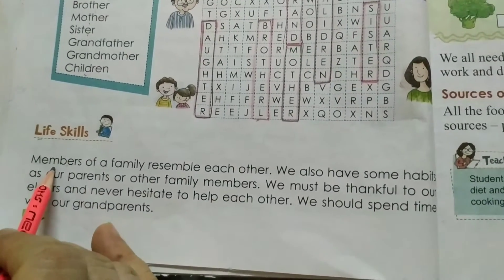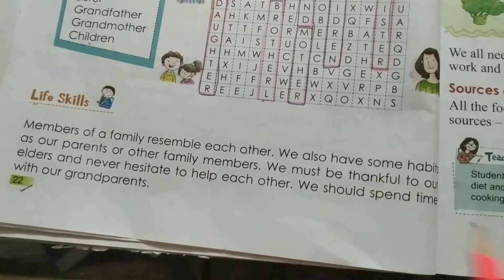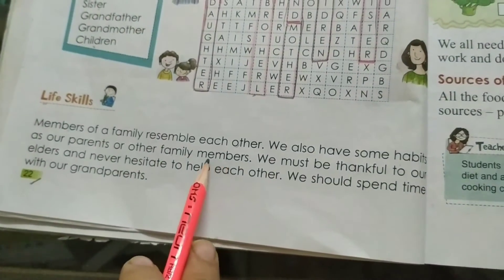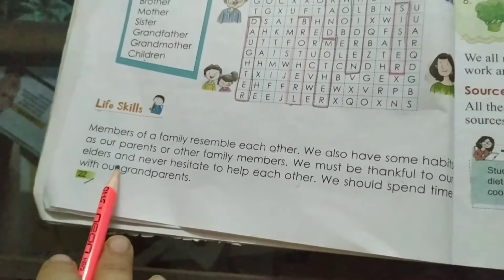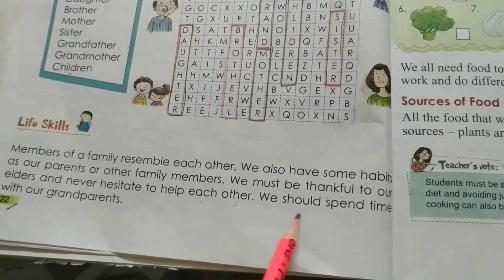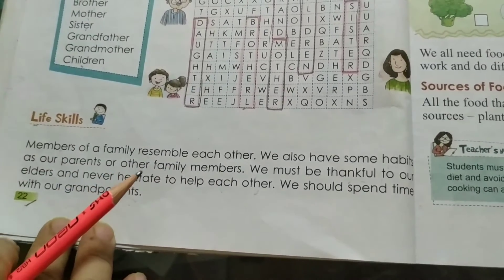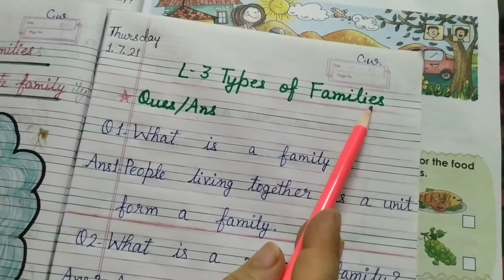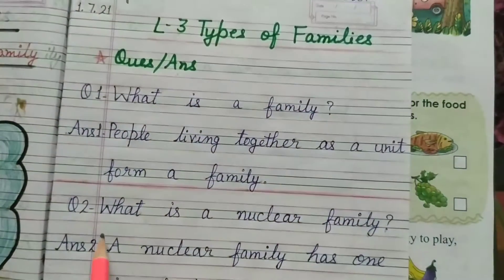E.V.S-ch-3:types of families